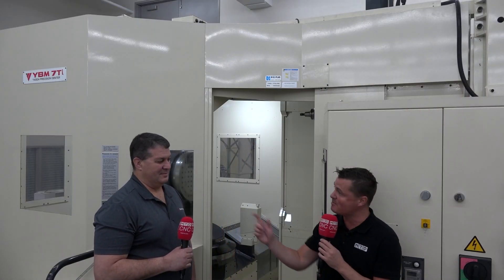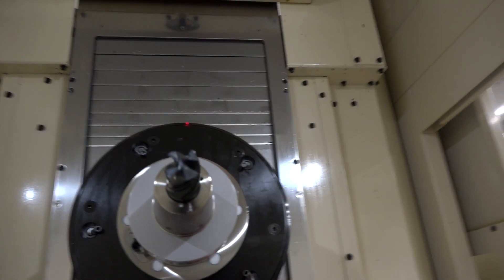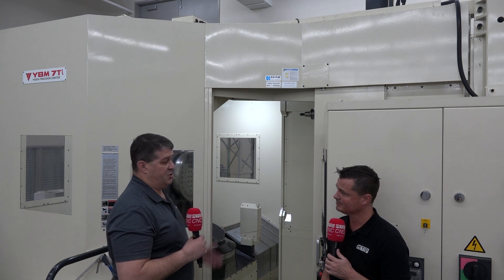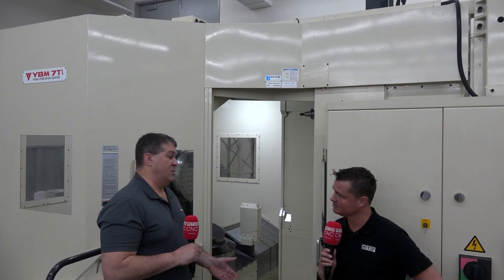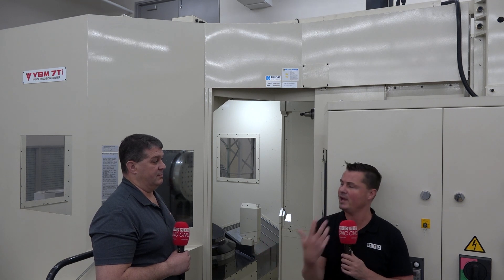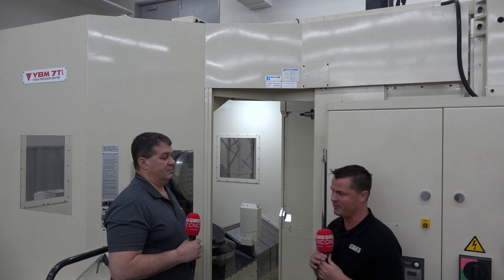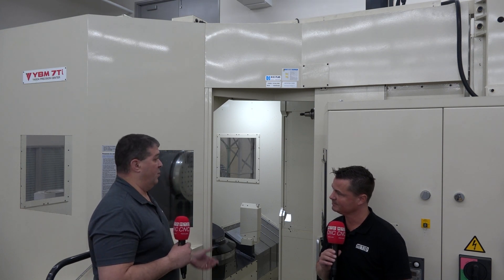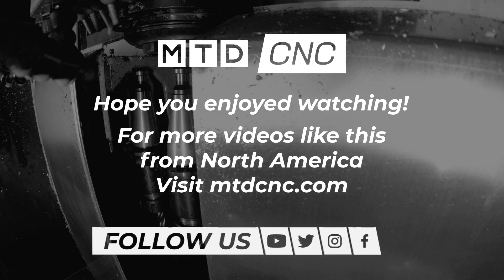Methods Precision Center offers testing, R&D for precision accurate machines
Tony Gunn from MTDCNC North America is at the Methods Machine Tools facility in Acton Massachusetts where we get a closer look at their Precision Centre. Frank Vermes from Methods talks about this one-of-a-kind center in North America designed for high precision accurate machines. With partners like Yasda and Haimer, the Precision Center helps customers achieve tight tolerances that are important for industries such as medical and aerospace. A team of experienced engineers offers R&D for builders, including testing machines that are meant to give tolerances of 2 microns. Haimer’s precision toolholders used with Yasda machines offer the quality that Methods Machine Tools wants to deliver for customers. The holders have a dampening feature to limit any vibrations that could affect the part finish. For more on the Methods Precision Center, or stop by at the facility in Acton Massachusetts for a tour!